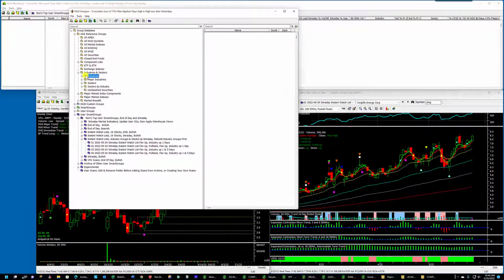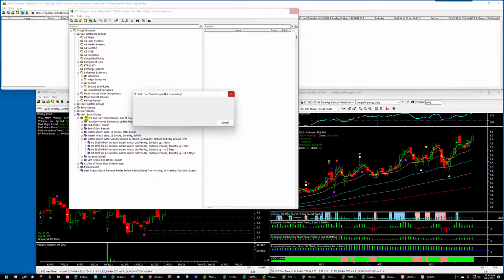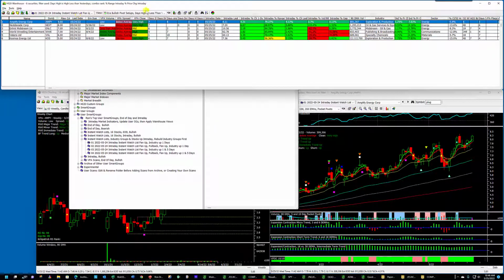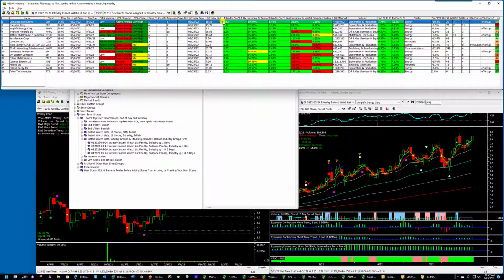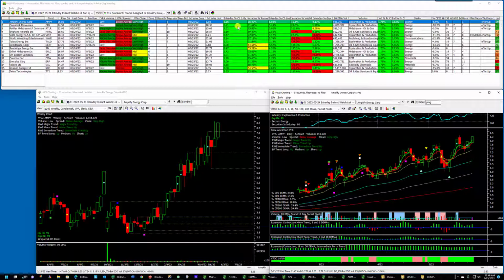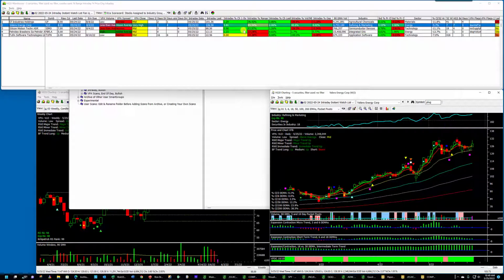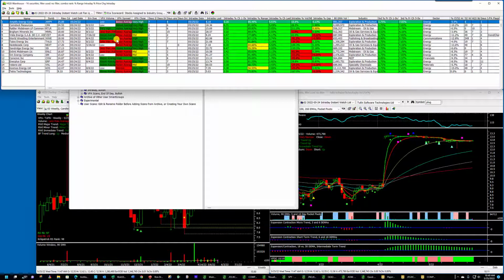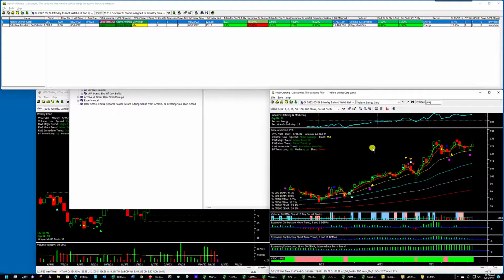Stocks and Industry Groups Moving Up Intraday, 8 minutes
A User Smartgroup that locates both stocks and groups that are moving up intraday. One scan requires a 1 day movement in the industry group, but the other scan requires the industry groups to be up for 1 and 5 days.